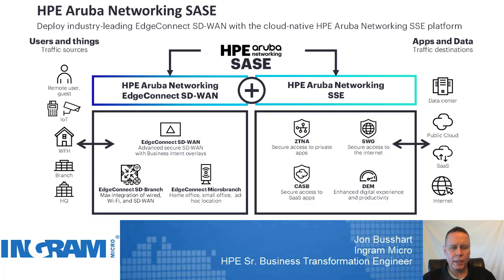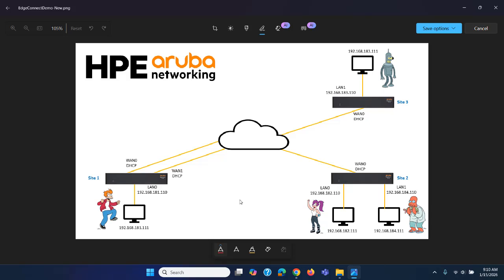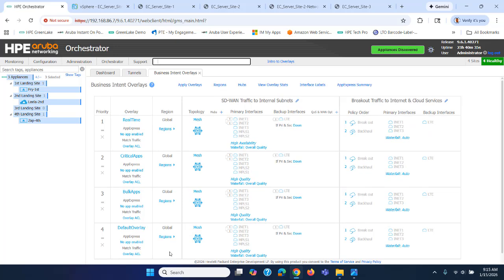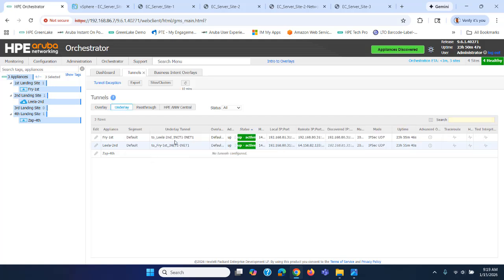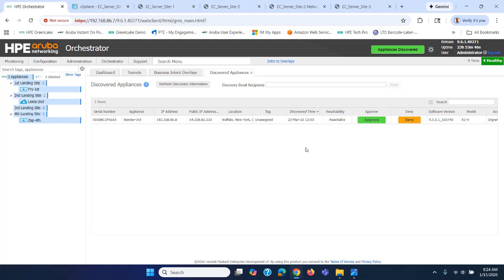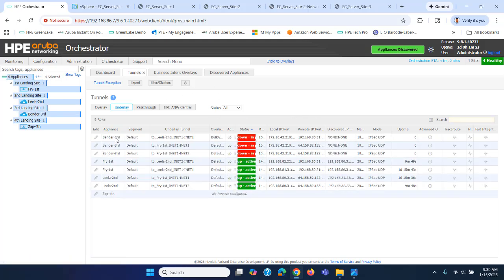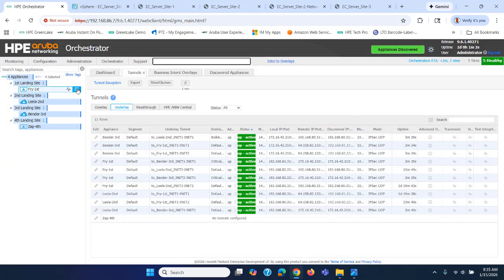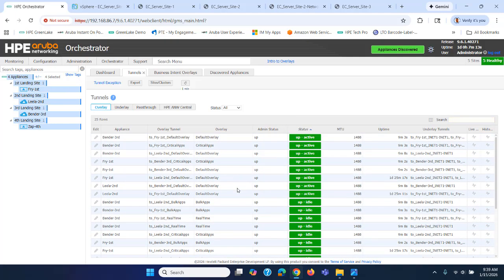Aruba: EdgeConnect SD WAN Overview